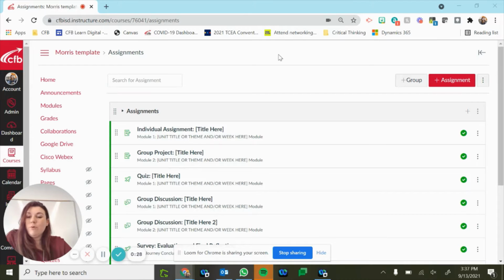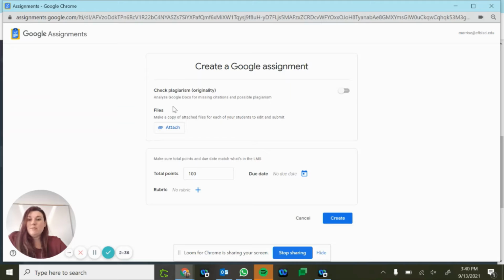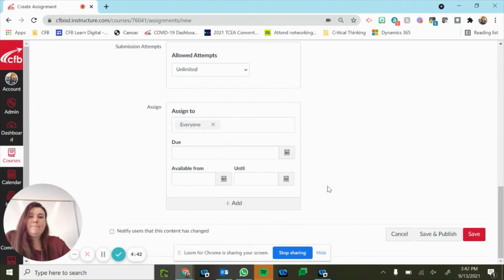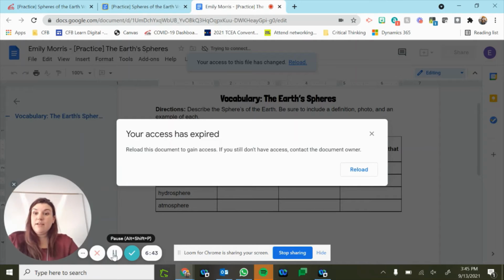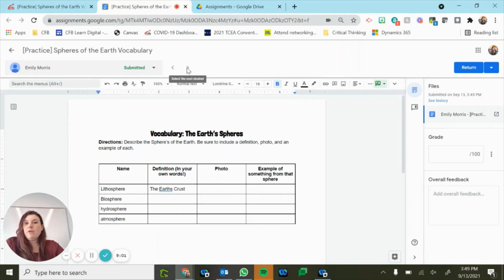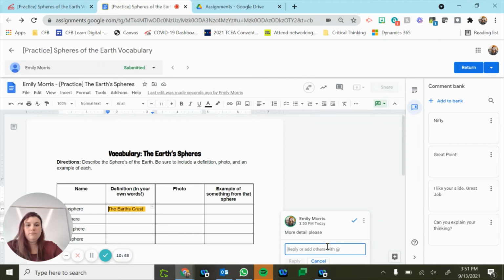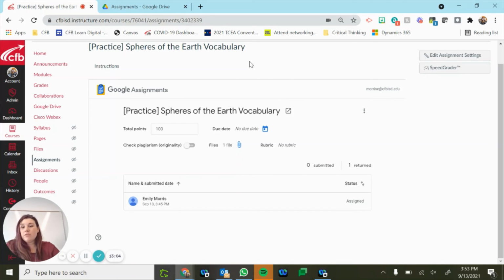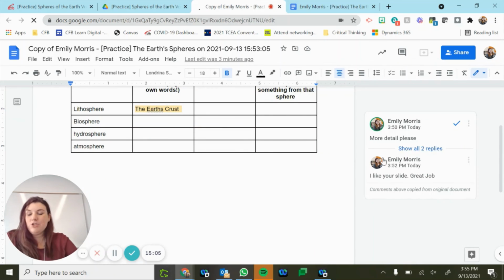Canvas Tips: Google Assignments LTI External Tool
See a step by step guide for creating an assignment in Canvas using the Google Assignments LTI external tool. You will also be able to view the student experience as they open and submit an assignment using the Google Assignments LTI.